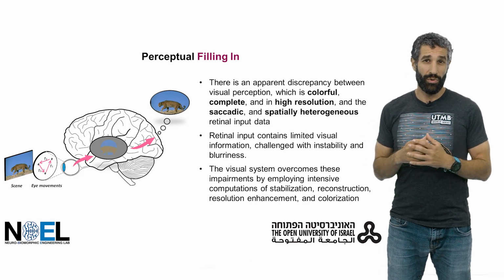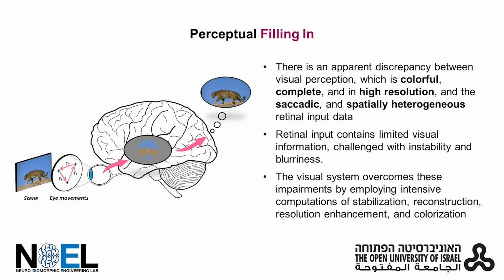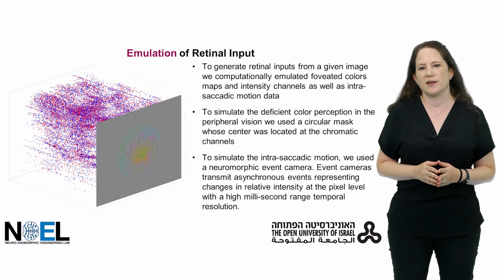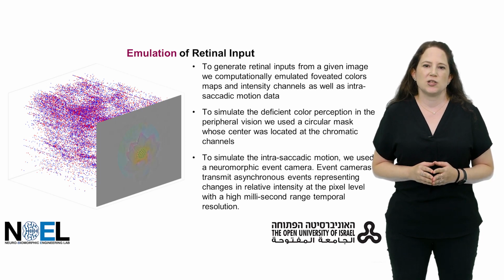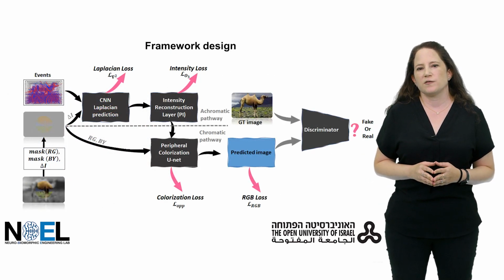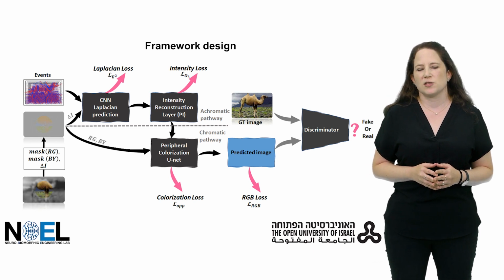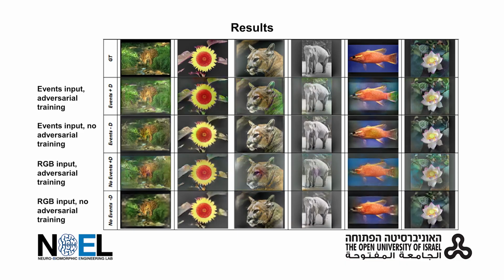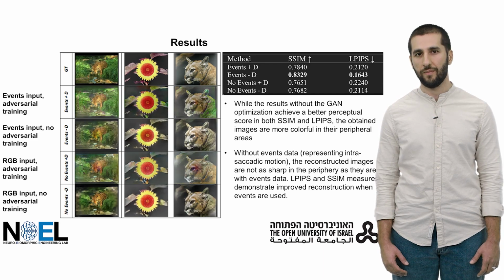Perceptual colorization of the peripheral retinotopic visual field using neural networks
Perceptual colorization of the peripheral retinotopic visual field using adversarially optimized neural networks.
By Hadar Cohen-Duwek, Yahia Showgan, and Elishai Ezra Tsur.

Will be presented in CogSci 2023